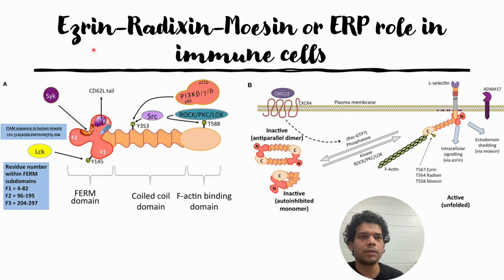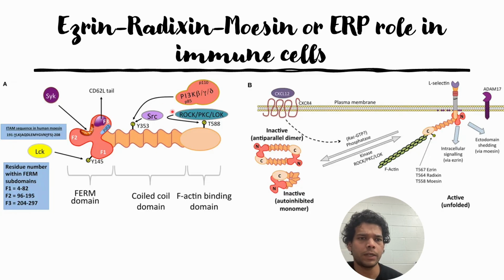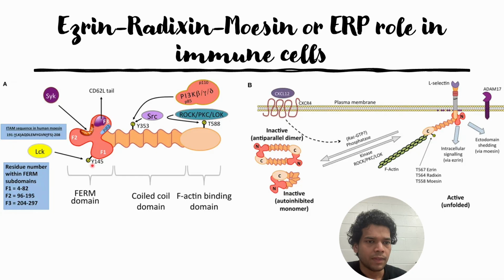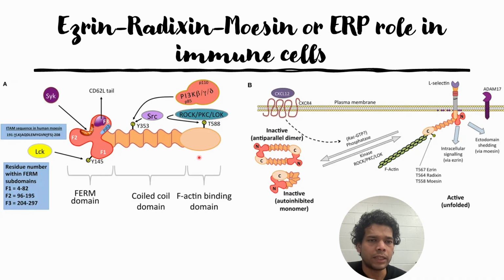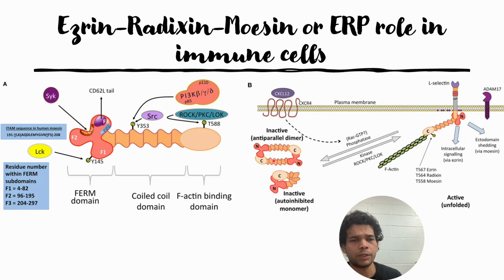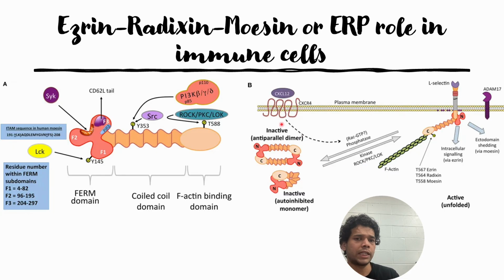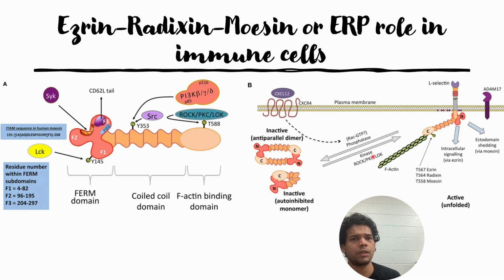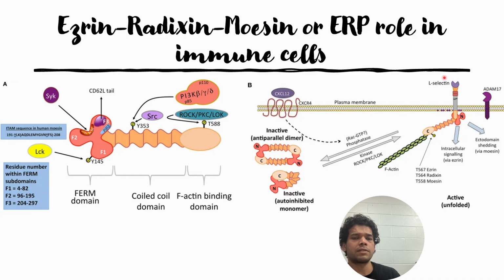Ezrin-Radixin-Moesin or ERP role in immune cells Code: 1096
Gist: Ezrin-Radixin-Moesin or ERP proteins might have a role towards signal transduction from membrane to cytosol in immune cells. It is divided into three major domain such as FERM domain in the N terminus side and Coiled coil domain and F-actin binding domain. FERM domain can trigger ITAM signaling that helps in the activation of the immune cells whereas Coiled coil domain helps in survival pathway upregulation such as P13K pathway. Whereas C-terminus can activate ROCK/PKC/LOK pathway (figure 2a) . ERP is usually present in inactive dimer form in cytosol. It gets activated when comes in contact with phosphatidylinositol 4-5 biphosphate and then interact with L-selectin, however it can be deactivated by the serine/threonine kinase and binding of CXCR4 to CXCL12, cause rapid dephosphorylation and collapse of microvillar of ERM (figure 2b).